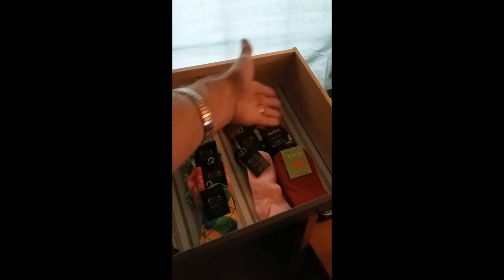Dave the Sock Fairy - Sock Drawer Arranging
Watch and learn as Dave the Sock Fairy leads you through the ins and outs of arranging your socks in a variety of ways in your sock drawer. It's a "can't miss" video. Your sock life will be changed forever!

for all of your sock needs.

Help us grow so we can hire adults with differing abilities.